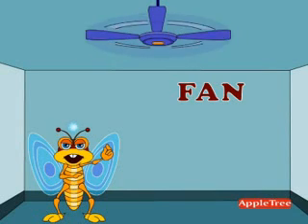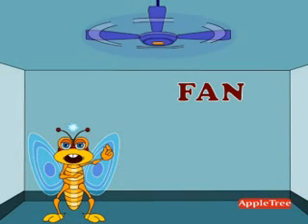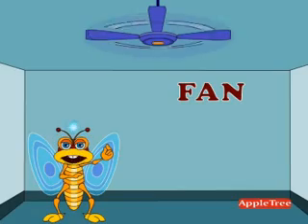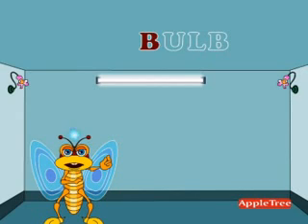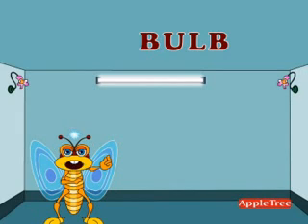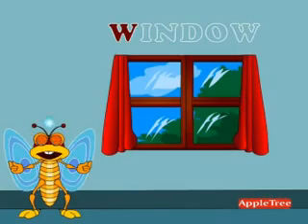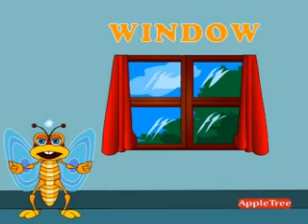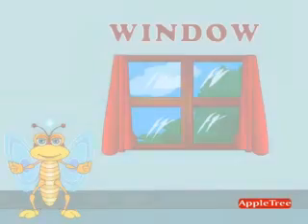The House Part 2